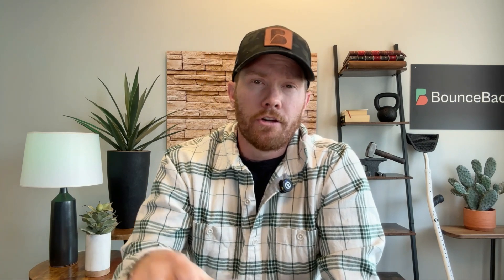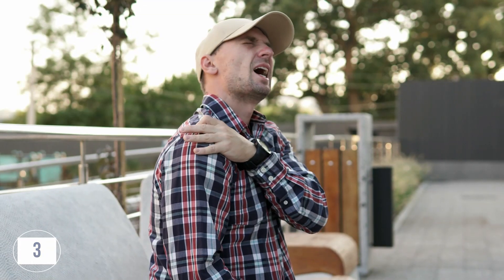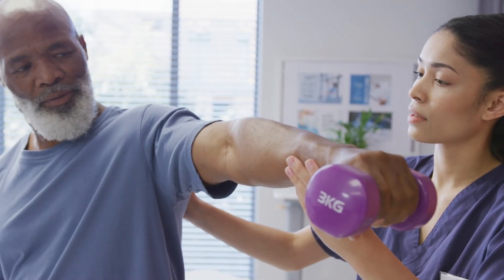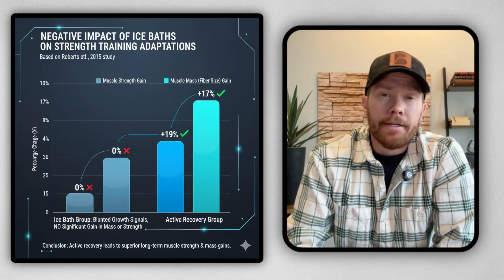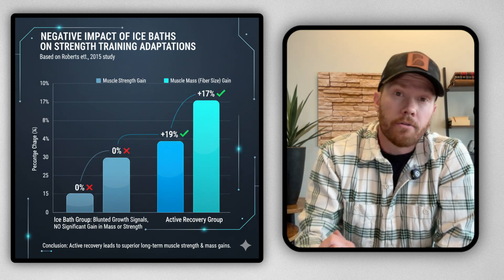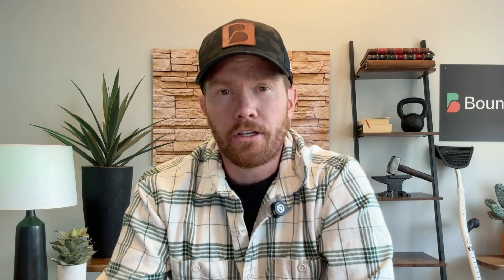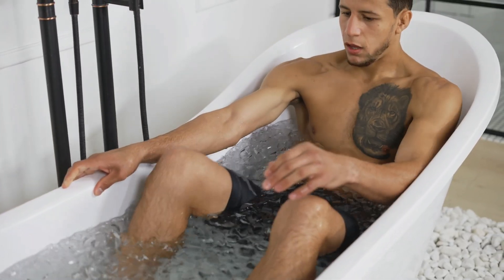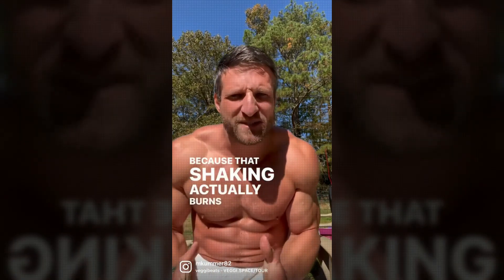Cold Plunge Science: Benefits, Timing, & Common Mistakes Explained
❄️ Ice Baths & Cold Tubs: Benefits, Stress Hormones, and Timing! Cold Plunges aren’t just for athletes — they can be a powerful tool for recovery, stress management, and building resilience.

In this video, we break down:
✅ The top benefits of cold immersion (reduced soreness, better sleep, increased alertness, and more)
✅ How ice baths affect stress hormones like cortisol, epinephrine, and dopamine
✅ WHEN to use them for recovery vs. when to wait (especially after strength training) -- timing is essential!
✅ Practical tips: ideal temperature, time, and frequency for safe and effective use

🎯Timestamps:
0:00 Intro & Benefits
0:43 1st Benefit -- Reduced Stress & Inflammation
0:55 2nd Benefit -- Helps Calm Nervous System
1:23 3rd Benefit -- Pain Relief
1:40 4th Benefit -- Mental Resilience
1:49 5th Benefit -- Increased Focus & Alertness
2:18 -- Time, Temperature, & Protocols to Try!
3:15 -- The Importance of Timing with Cold Plunges!
4:20 -- What are your Goals?
5:25 -- Quick Rule of Thumb for Ice Bath Timing
5:41 -- Example Protocol to Try for Cold Plunging
6:28 -- Summary

Whether you’re recovering from a tough workout, managing an injury, or just curious about the mental edge cold therapy can give you, this guide will help you use ice baths the smart way!

- Budget Option (No cooling unit - requires ice bags)

🔗QUICK LINKS for Additional Mental Recovery Products:
📓 BounceBack Injury Recovery Journal
📓 BounceBack Gratitude Journal Bundles
📓 BounceBack Get Well Cards

🔑 Key takeaways:
Injury Recovery? Cold plunge soon after training.
Muscle growth goal? Wait 4–6 hours post-lift before plunging.

👉 Try the sample weekly protocol we share at the end, and let us know your cold plunge routine in the comments!